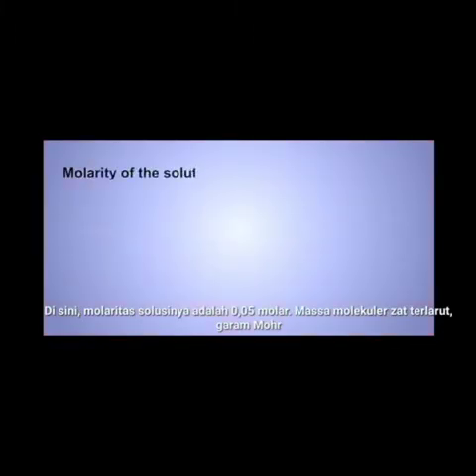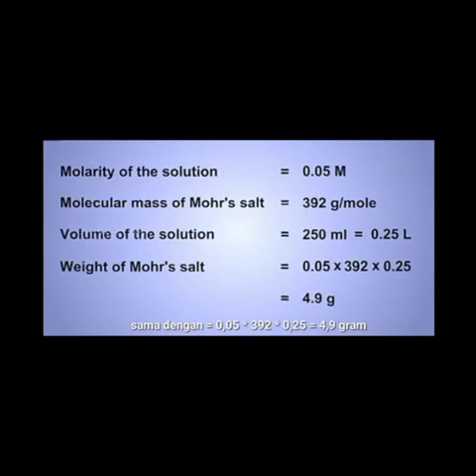Karakterisasi Garam Mohr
Sumber : Amritacreate